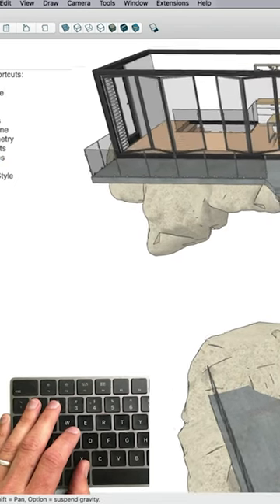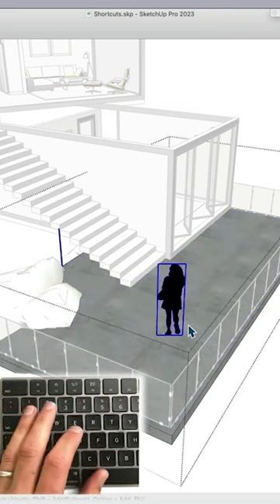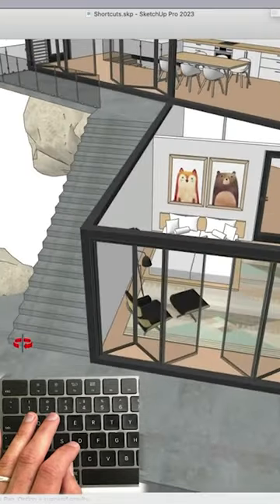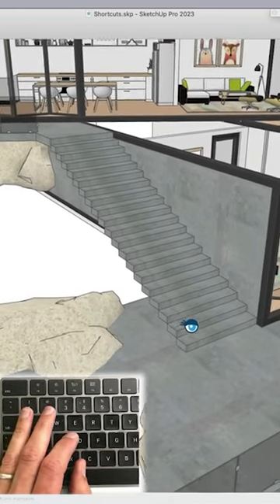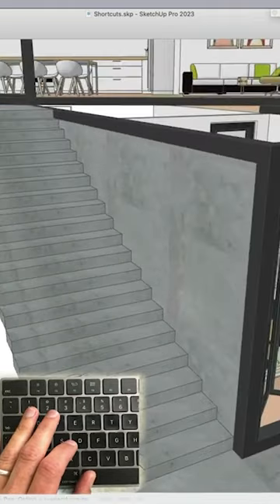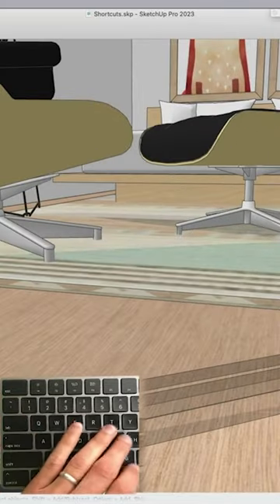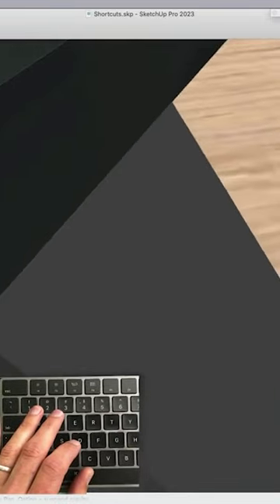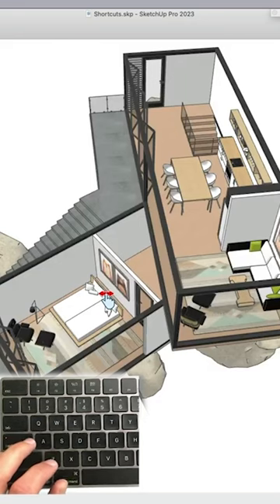Save time by using shortcuts